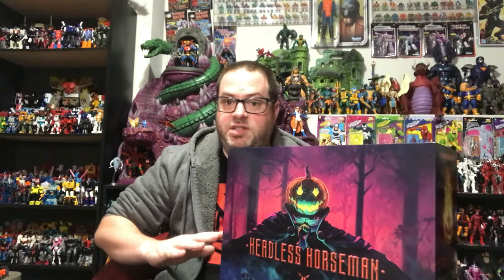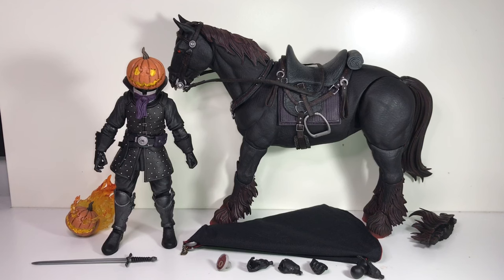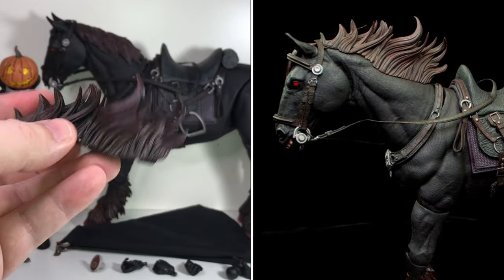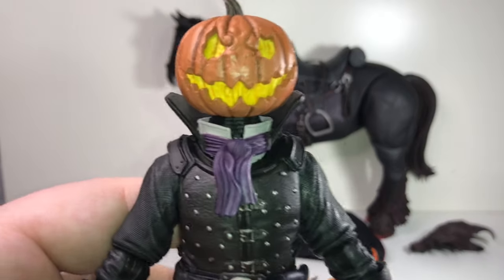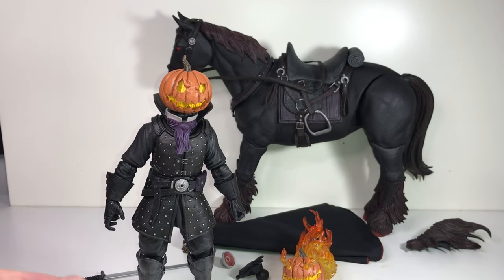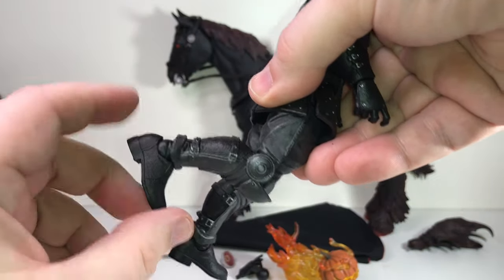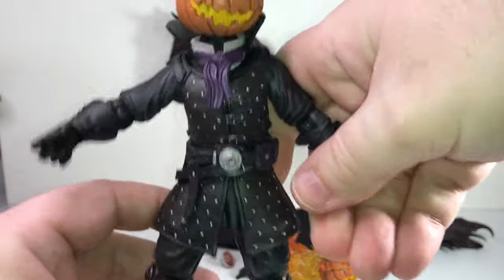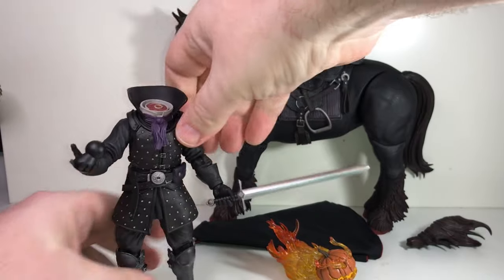Mythic Legions Headless Horseman Review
Mike’s Collection Episode 217: in this episode I review the brand new action figure from Four Horsemen Studios’ Mythic Legions compatible line, Figura Obscura, the Headless Horseman of Sleepy Hollow.